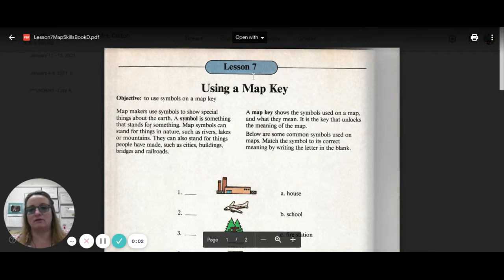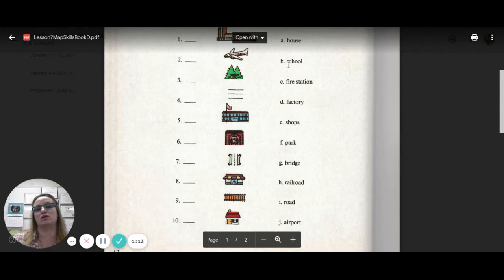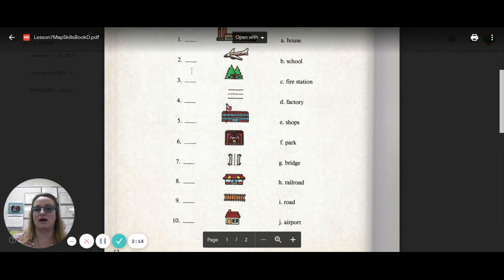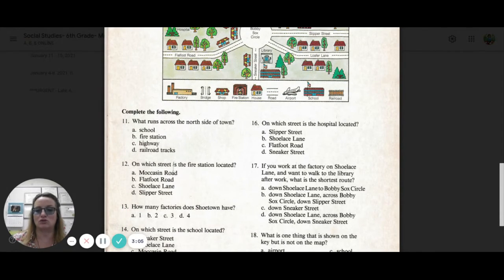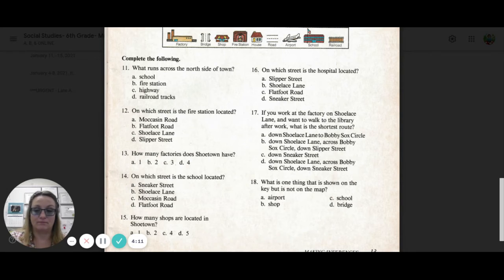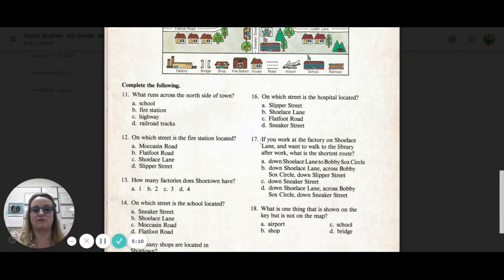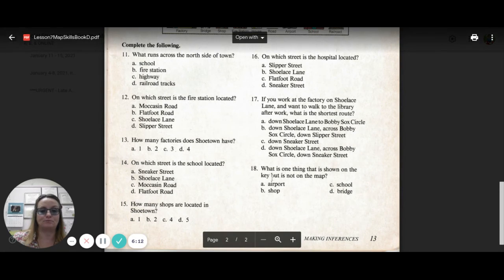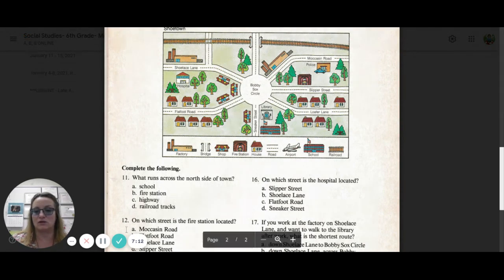Book D Lesson 7 read aloud